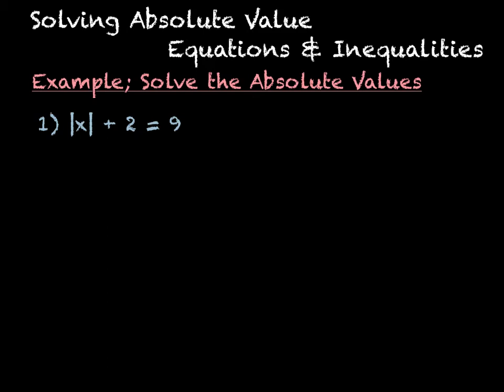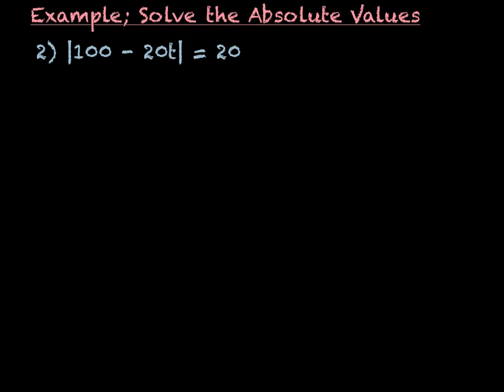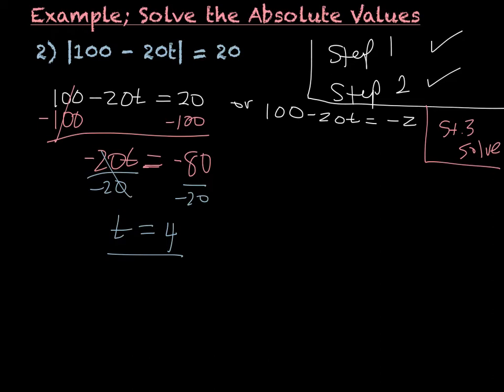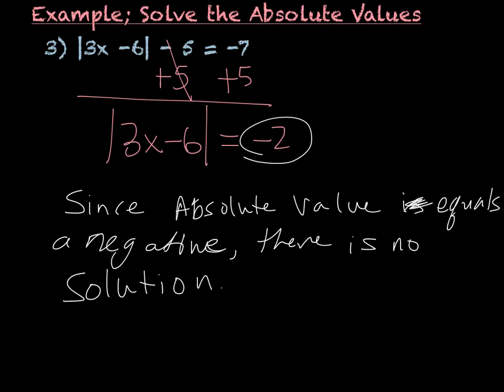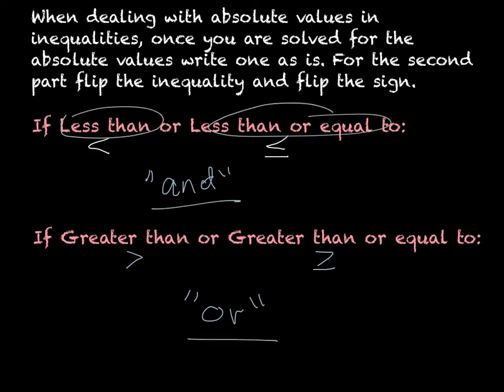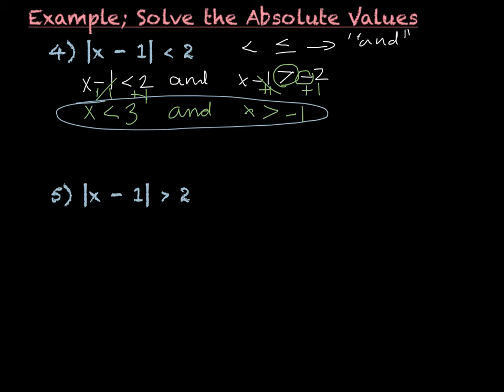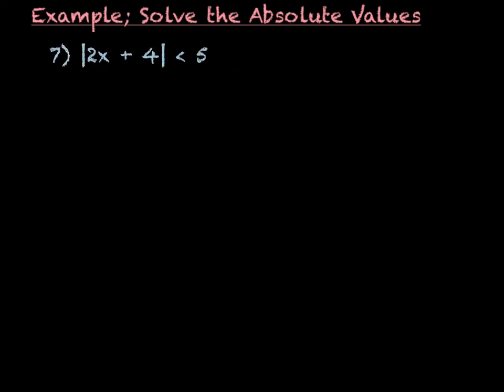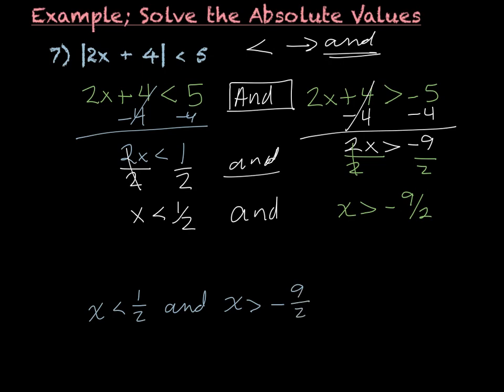Solving Absolute Value Equations & Inequalities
Notes over solving absolute value equations and inequalities.